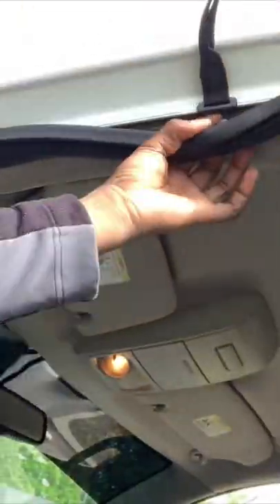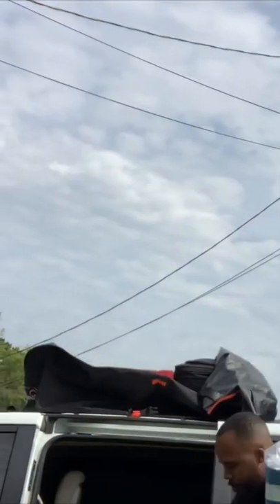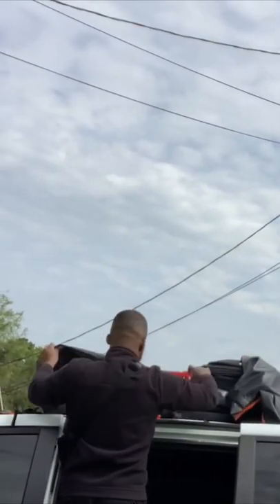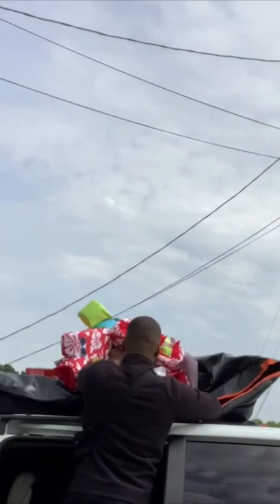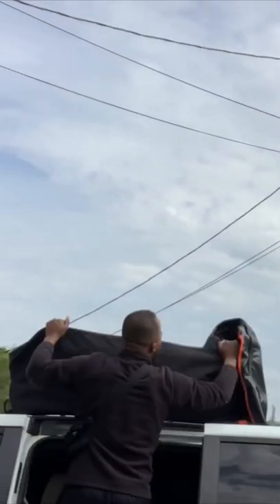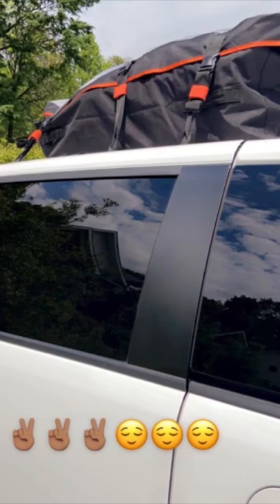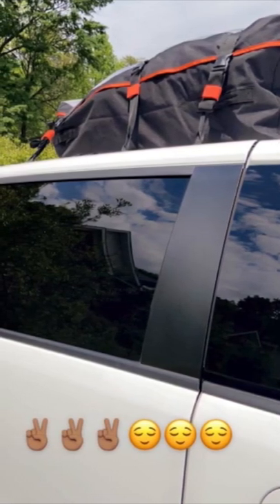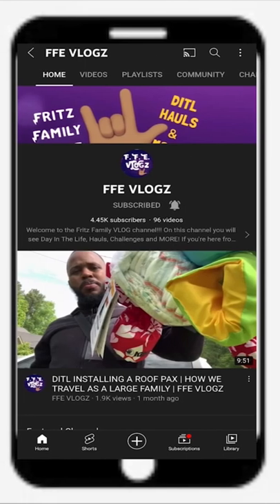Travel Hack for large families. RoofPax 19 Cubic Ft waterproof military grade above vehicle setup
DITL INSTALLING A ROOF PAX | HOW WE TRAVEL AS A LARGE FAMILY | FFE VLOGZ

Hey FAM!! Welcome to our vlog channel FFE VLOGZ. On this channel we will be bringing you DITL vlogs, cooking vlogs, & MORE! Thank you for coming by!
We're all about positivity! We post our positivity comment under every video we watch! Copy and paste the positivity comment under other videos you watch, lets spread more love less hate!
"Hey you reading this! Leave a positive comment under the person who leaves a comment before you. Let’s spread more positivity and help brighten someone else’s day! 💜 FritzFAMEnt."